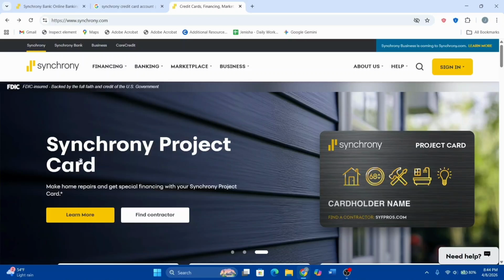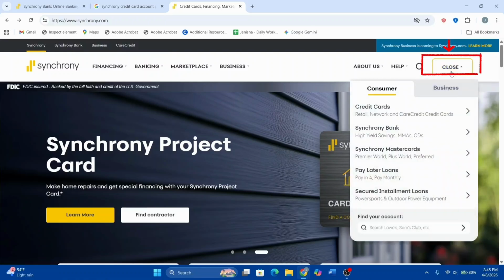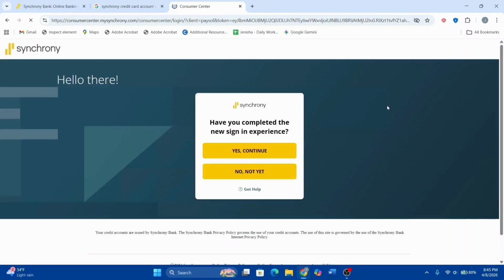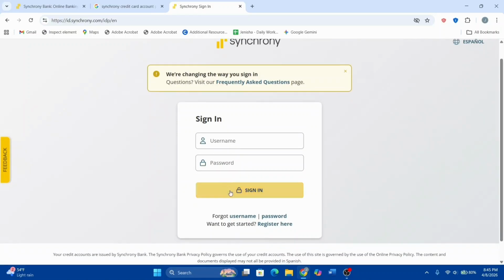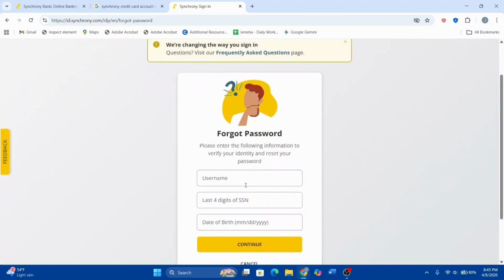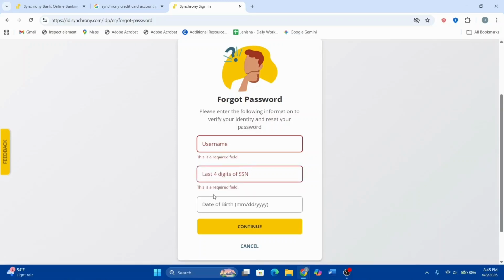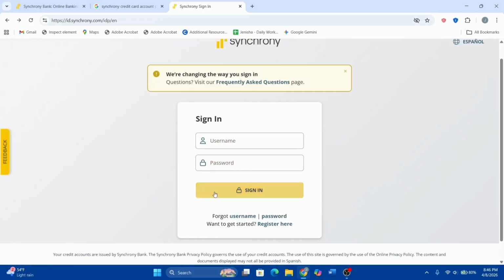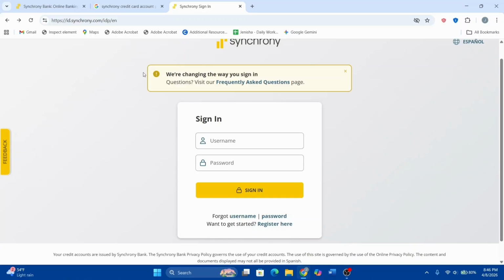HOW TO RESET YOUR SYNCHRONY CREDIT CARD PASSWORD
If you’ve ever wondered how to reset your Synchrony credit card password, this tutorial is for you. In this guide, I’ll show you step-by-step how to reset your Synchrony credit card password quickly and securely using the official website or app. Whether you’re searching for how to recover Synchrony login password, how to change Synchrony Bank password, or how to fix login issues with your Synchrony credit card account, this video explains everything clearly so you can regain access without any hassle.

In this video, you’ll learn:

How to reset your Synchrony credit card password step-by-step
How to use the “Forgot Password” option on Synchrony login page
How to verify your identity during password reset
How to fix Synchrony login issues and errors
How to create a new secure password for your account
How to change your password anytime from account settings